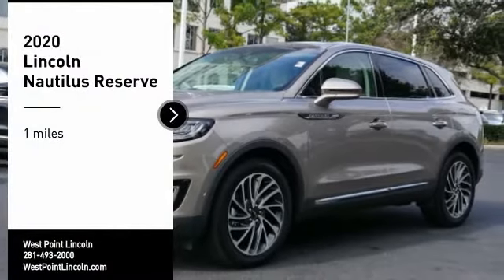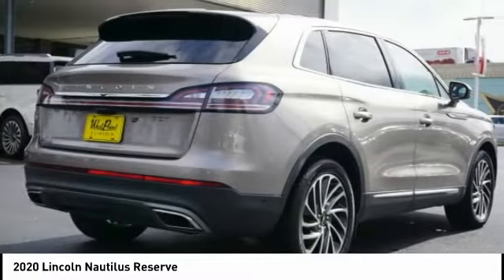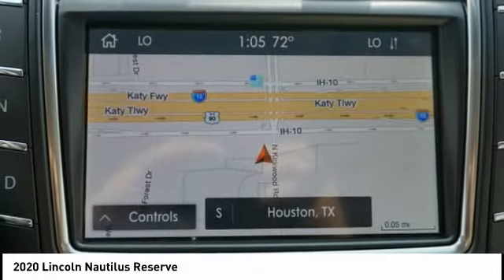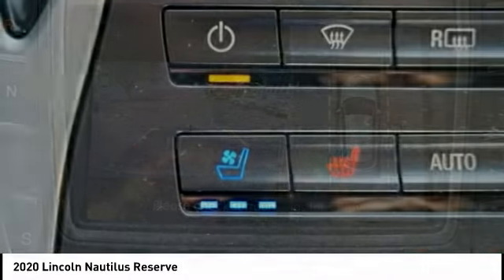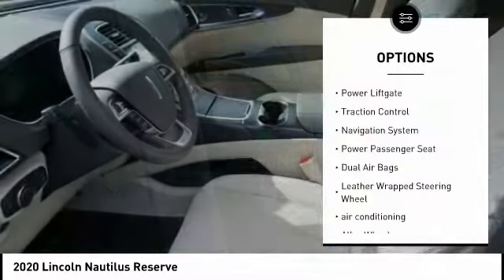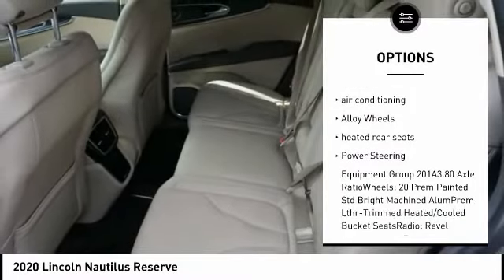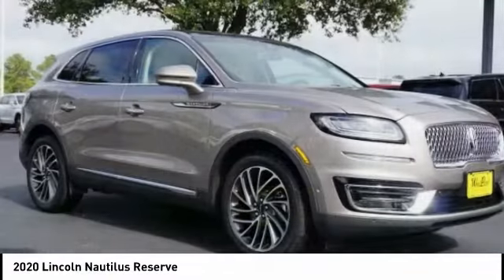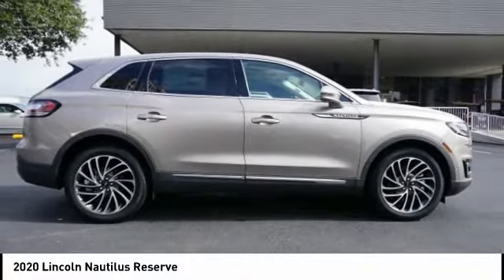2020 Lincoln Nautilus Houston TX 0P120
2020 Lincoln Nautilus Reserve

Price includes: $1000 - Lincoln Retail Customer Cash. Exp. 03/02/2020 $500 - Retail Bonus Customer Cash. Exp. 03/31/2020   West Point Lincoln is pumped up to offer this outstanding-looking 2020 Lincoln Nautilus Reserve in Mocha with Cappuccino interior. Well equipped with Cargo Accessories and Mat Package (All-Weather Floor Liners, Durable Lightweight Rubber Cargo Mat, and Rear Bumper Anti-Scratch Pad/Load Protector), Cargo Utility Package (110V/150W AC Power Outlet, Cargo Compartment w/Reversible Mat, Interior Cargo Cover, Molded Plastic Storage Bins, and Rear Cargo Management System), Equipment Group 201A (Wheels: 20 Prem Painted Std Bright Machined Alum), Lincoln Co-Pilot360 Plus Package (360 Degree Camera, Adaptive Cruise Control, Distance Alert & Distance Indication, Enhanced Active Park Assist, Evasive Steering Assist, and Front Sensing), 13 Speakers, 3.80 Axle Ratio, 4-Wheel Disc Brakes, ABS brakes, Adaptive suspension, Air Conditioning, Alloy wheels, AM/FM radio: SiriusXM, Auto High-beam Headlights, Auto tilt-away steering wheel, Auto-dimming door mirrors, Auto-dimming Rear-View mirror, Automatic temperature control, Blind spot sensor: Lincoln Co-Pilot360 - Blind Spot Information System (BLIS) warning, Brake assist, Bumpers: body-color, CD player, Compass, Delay-off headlights, Driver door bin, Driver vanity mirror, Dual front impact airbags, Dual front side impact airbags, Electronic Stability Control, Emergency communication system: 911 Assist, Exterior Parking Camera Rear, Four wheel independent suspension, Front anti-roll bar, Front Bucket Seats, Front Center Armrest w/Storage, Front dual zone A/C, Front fog lights, Front reading lights, Fully automatic headlights, Garage door transmitter: HomeLink, Heated door mirrors, Heated front seats, Heated rear seats, Heated steering wheel, Illuminated entry, Knee airbag, Leather steering wheel, Low tire pressure warning, Memory seat, Navigation System, Occupant sensing airbag, Outside temperature display, Overhead airbag, Overhead console, Panic alarm, Passenger door bin, Passenger vanity mirror, Power door mirrors, Power driver seat, Power Liftgate, Power moonroof: Panoramic Vista Roof, Power passenger seat, Power steering, Power windows, Prem Lthr-Trimmed Heated/Cooled Bucket Seats, Radio data system, Radio: Revel AM/FM/HD Audio System w/Single-CD, Rain sensing wipers, Rear anti-roll bar, Rear reading lights, Rear seat center armrest, Rear window defroster, Rear window wiper, Remote keyless entry, Security system, Speed control, Speed-sensing steering, Speed-Sensitive Wipers, Split folding rear seat, Spoiler, Steering wheel memory, Steering wheel mounted A/C controls, Steering wheel mounted audio controls, SYNC 3 Communications & Entertainment System, Tachometer, Telescoping steering wheel, Tilt steering wheel, Traction control, Trip computer, Turn signal indicator mirrors, Variably intermittent wipers, Ventilated front seats, and Voice-Activated Touchscreen Navigation System.